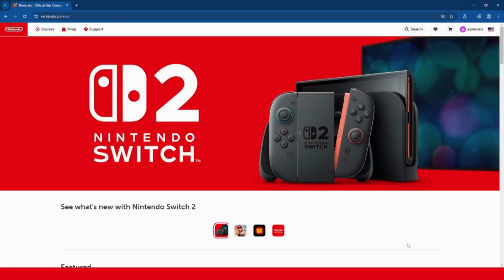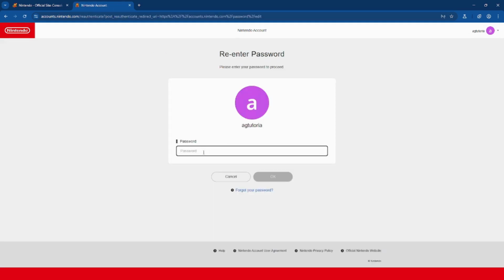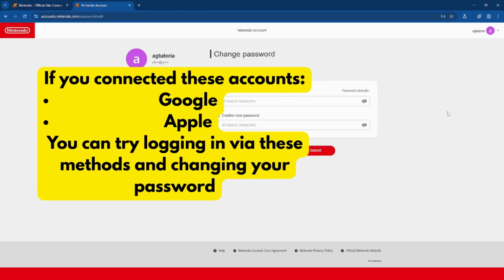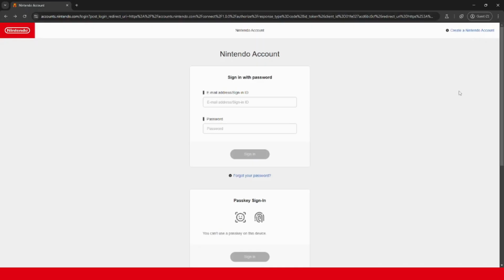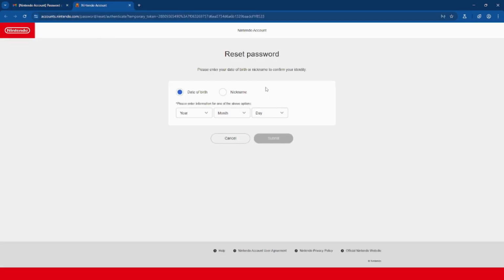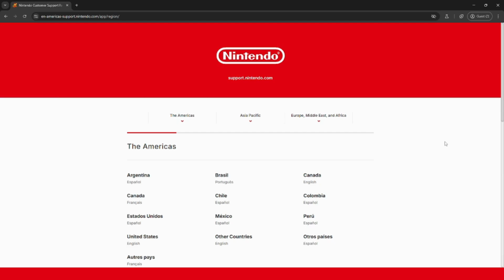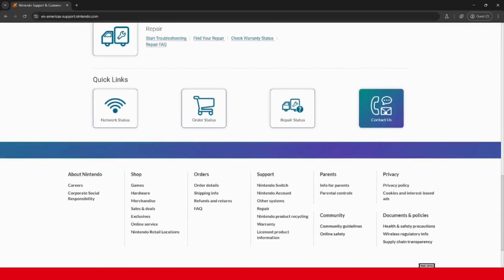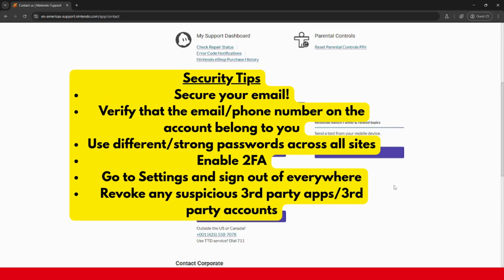How to Recover Hacked Nintendo Account FAST | Step-by-Step Guide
In this video, you'll learn how to recover your hacked Nintendo account, even if you don’t have access to your email or phone number.

Timestamps:
00:00 - Introduction
00:19 - Change Password
01:33 - Reset Password
02:31 - Recover Account (Without Email or Phone #) & Security Tips
03:33 - Extra Help